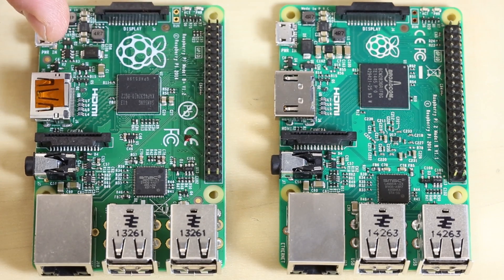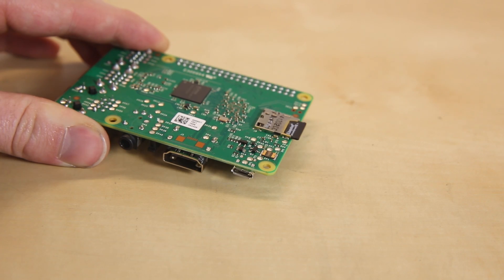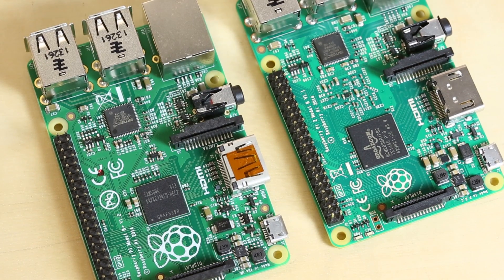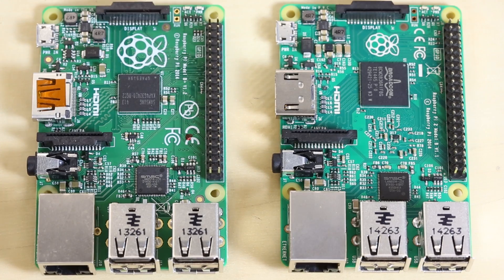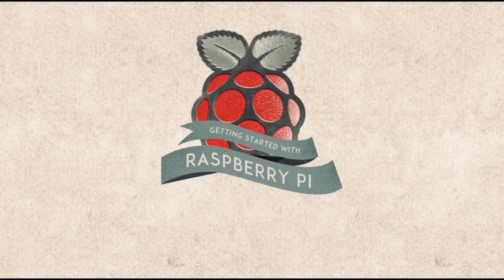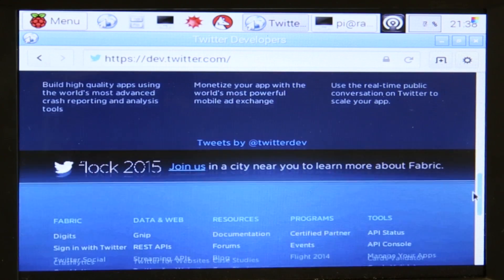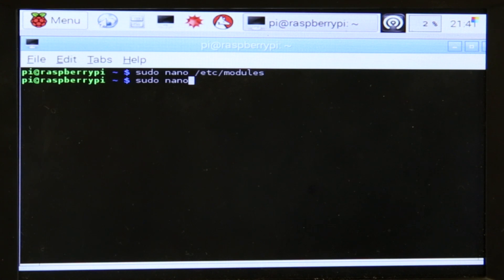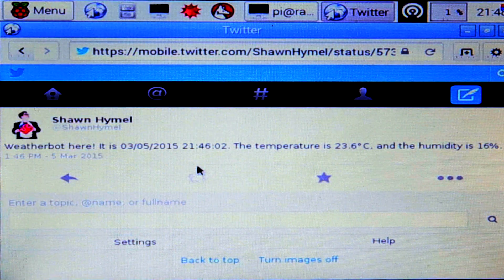SparkFun: Raspberry Pi B+ V1 vs. Raspberry Pi 2 Model B V1.1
Shawn looks at the differences between the Raspberry Pi B+ V1 and the Raspberry Pi 2 Model B V1.1